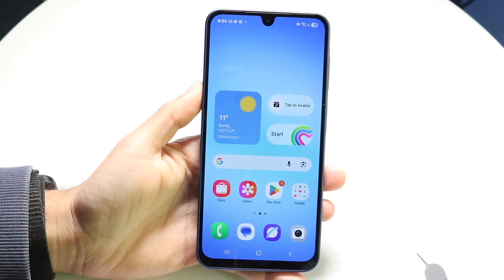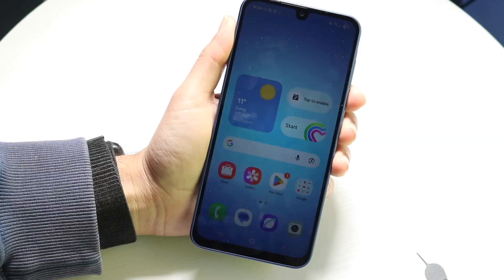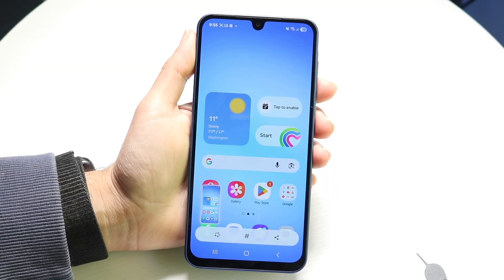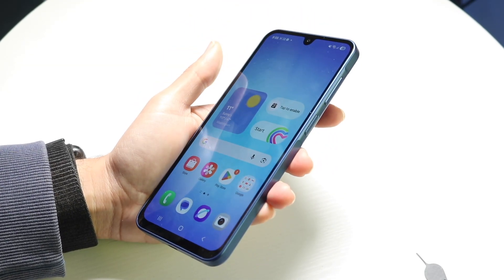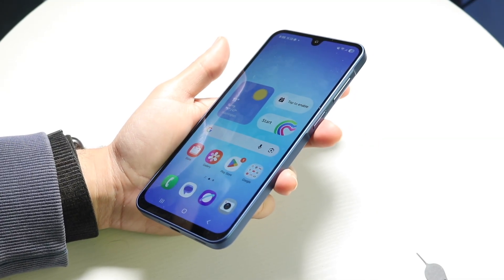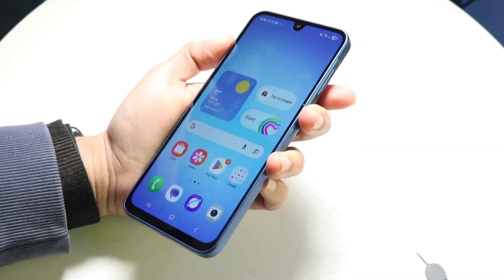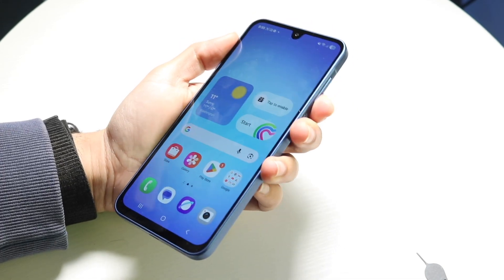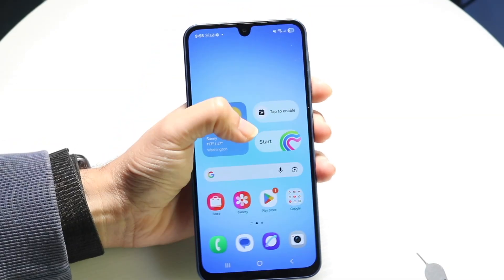How To Screenshot On Samsung Galaxy A17!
Here is exactly How To Screenshot On Samsung Galaxy A17!